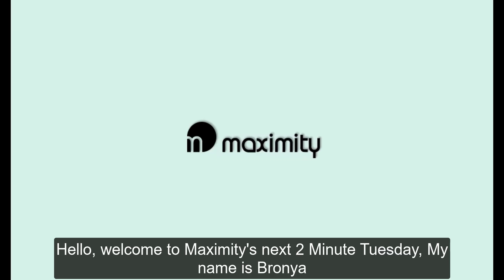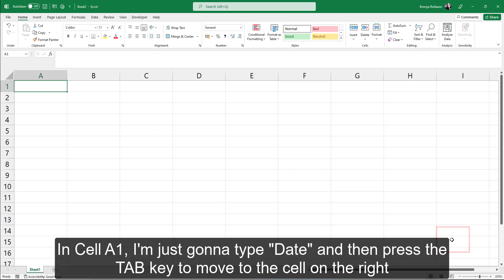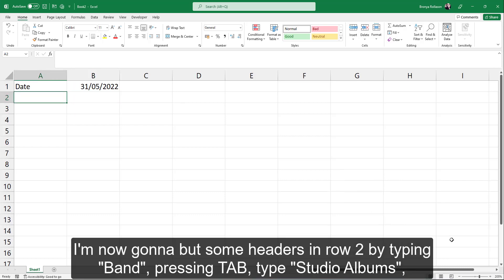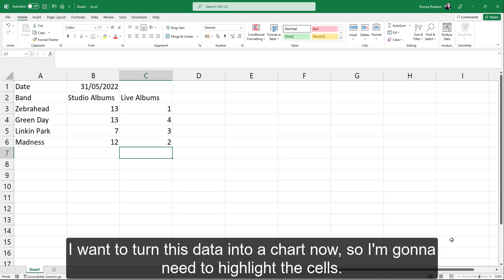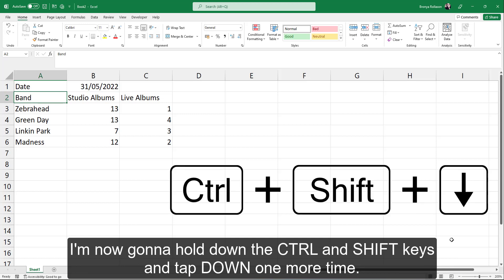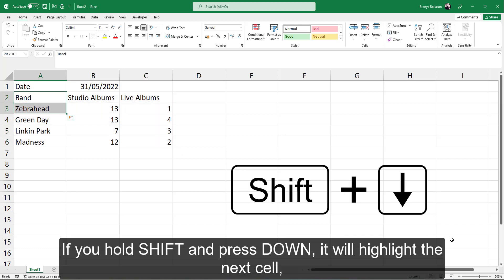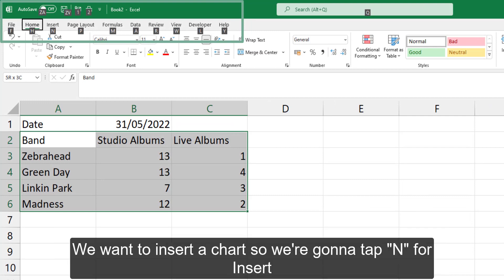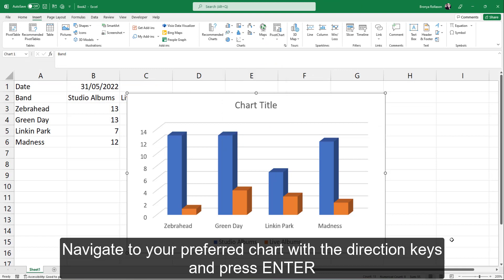Keyboard Shortcuts on Excel | Two Minute Tuesday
Here is today's 2 Minute Tuesday tip!

This video will show you how to use Excel with just a keyboard, in order to make your data analysis even quicker.  No mouse required!